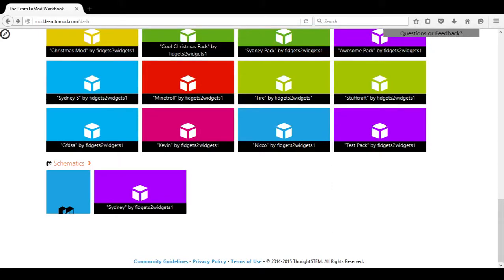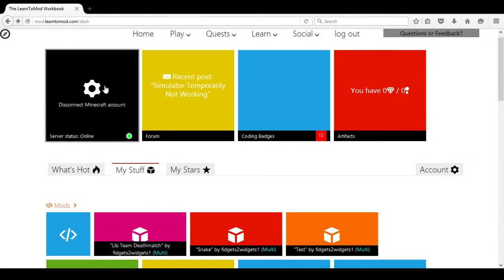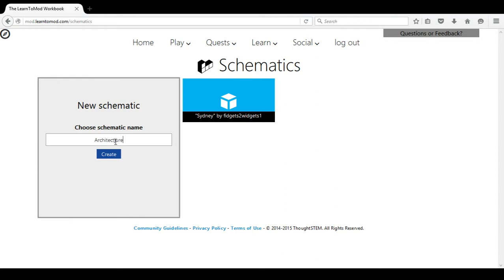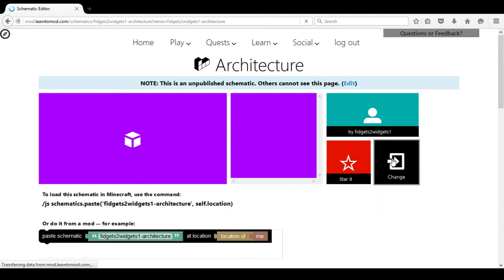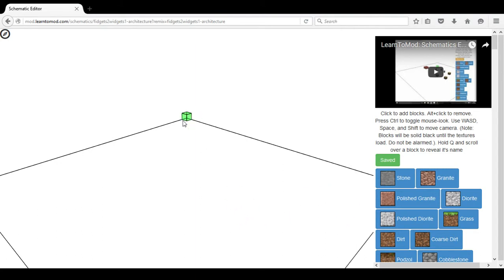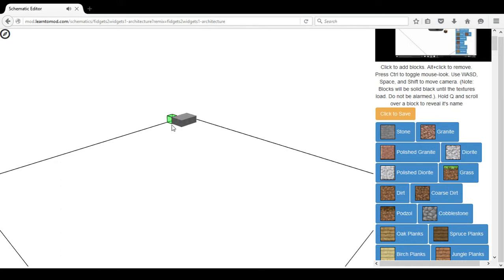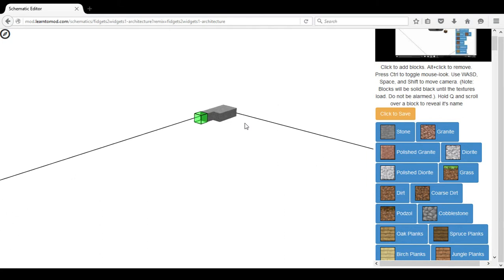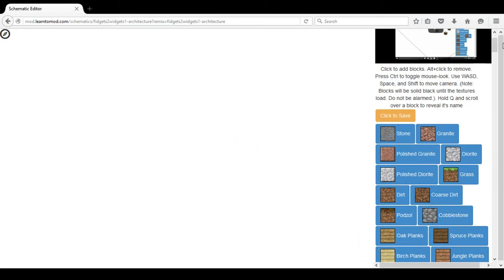Learn To Mod Part 4 - Creating Schematics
Schematic Development using the Learn To Mod platform